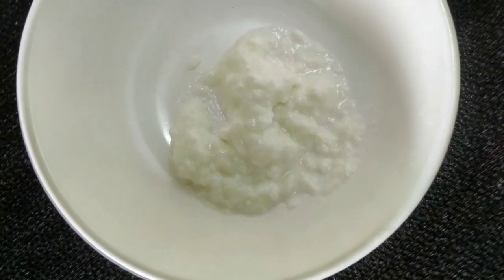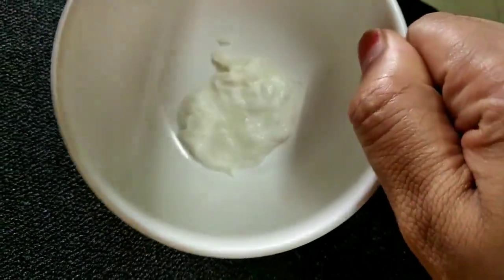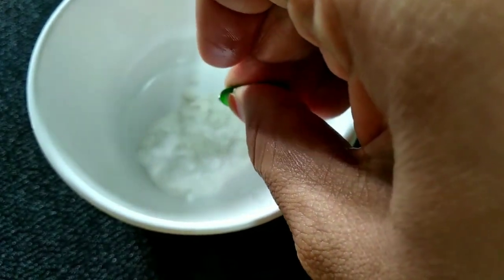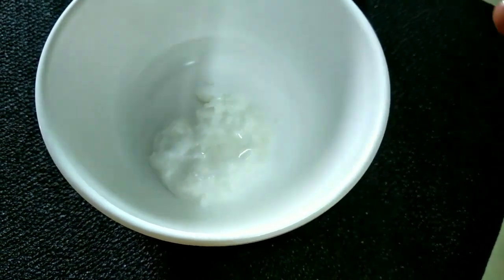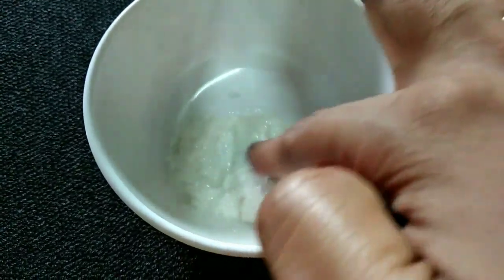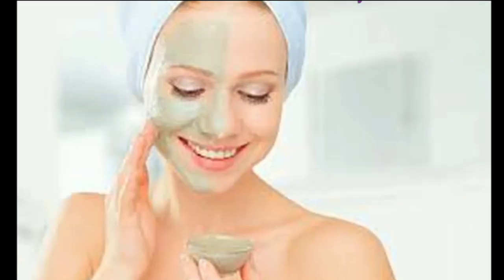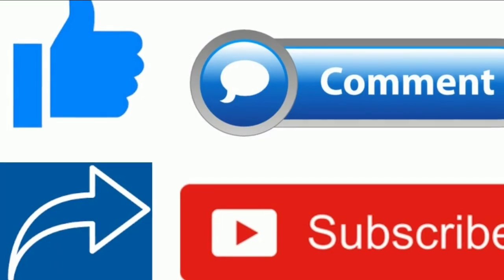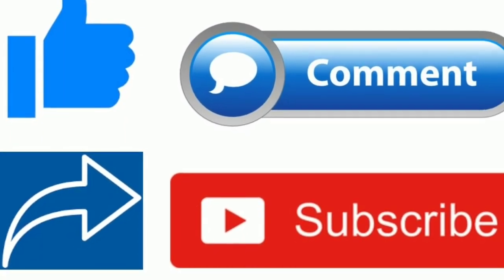Simple face pack for anti aging and wrinkles || magical experience with single attempt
All receipes